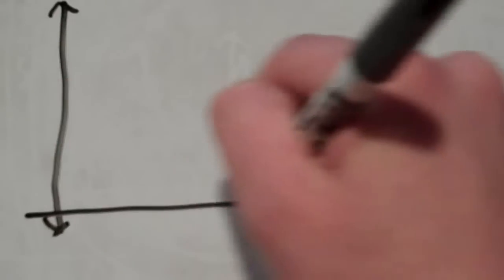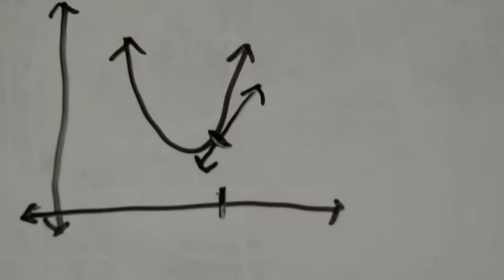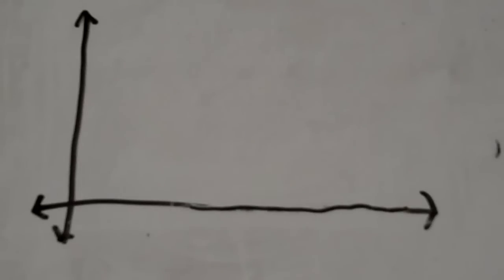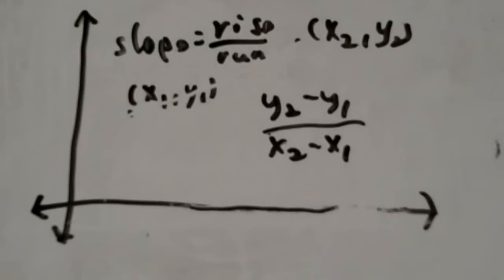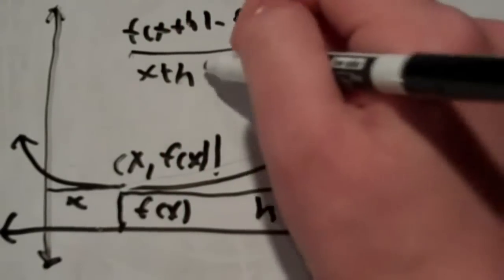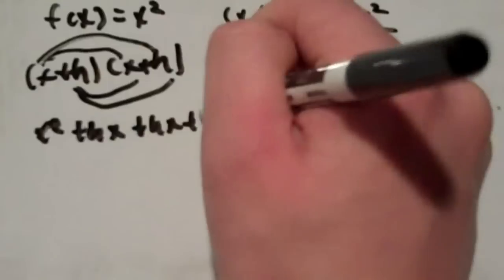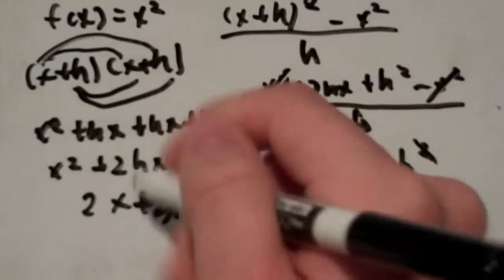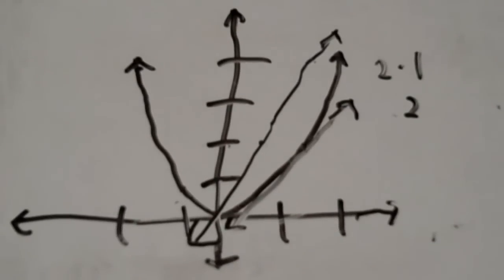Derivatives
I explain derivatives, and a couple other properties along the way.